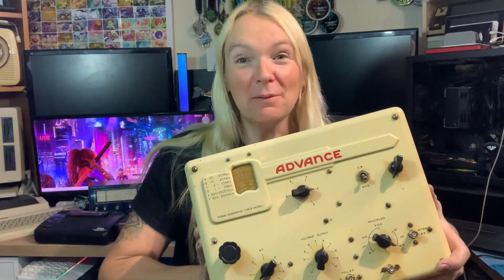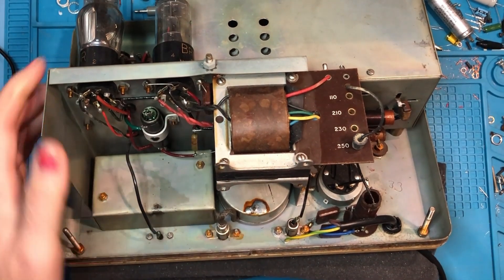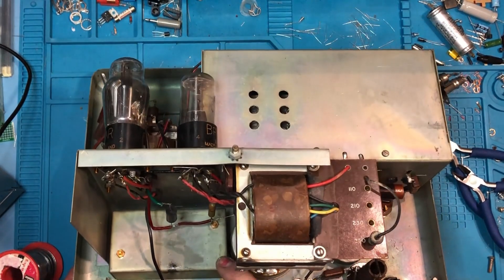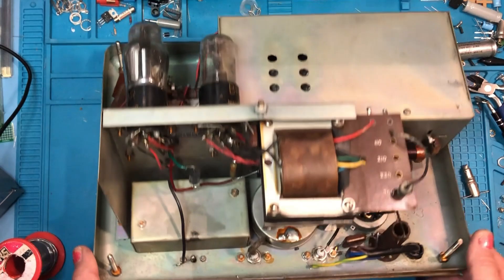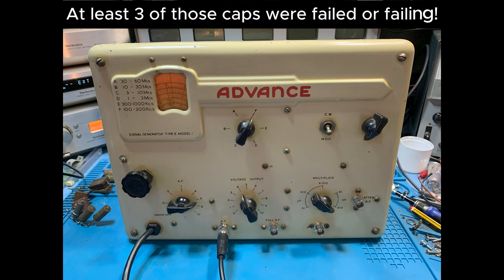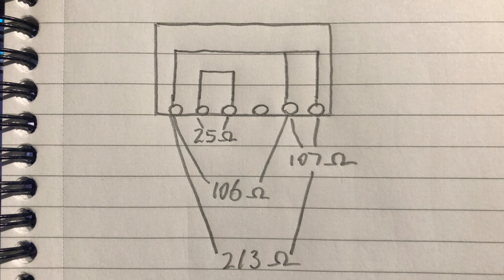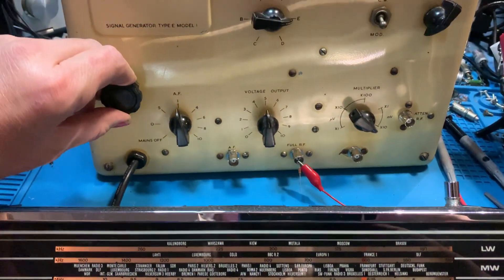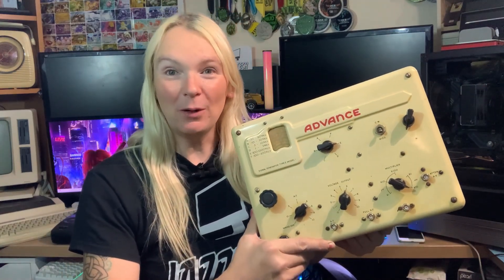1950s Advance E1 Signal Generator Repair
Part 2 of the Advance E1 signal generator.  Replacing capacitors and adding BNC connectors, troubleshooting the lack of AF signal and poor RF output and removing the unsuccessful mod from years gone by that was causing problems with the outputs.